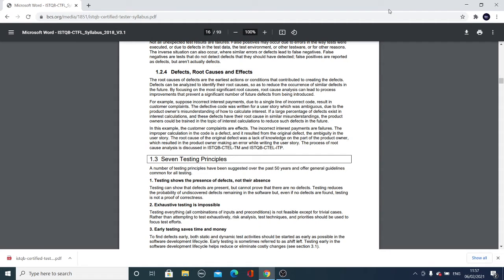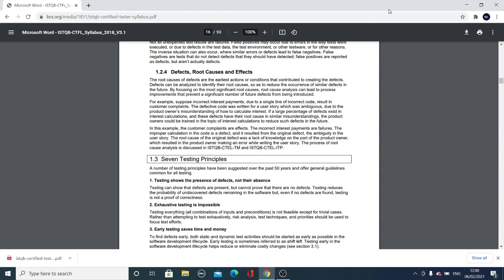Test Plan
Test Plan Preparation - Points to be considered